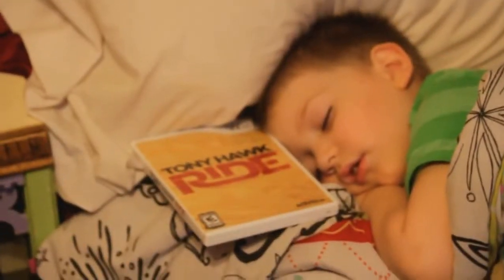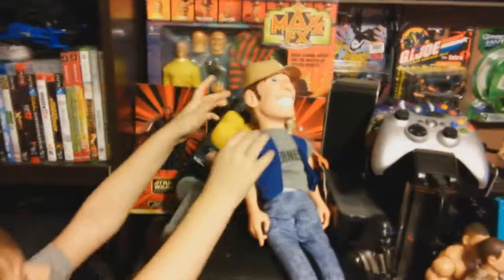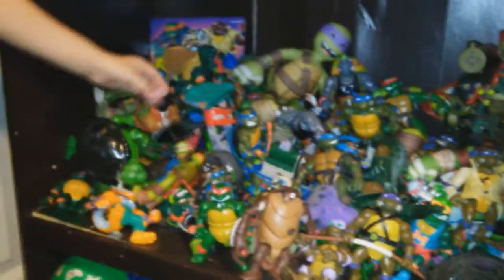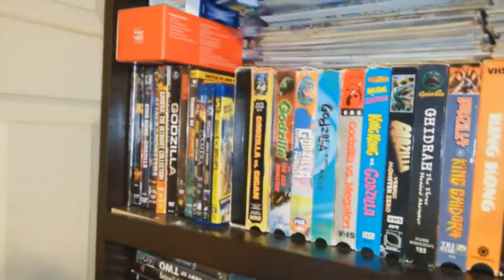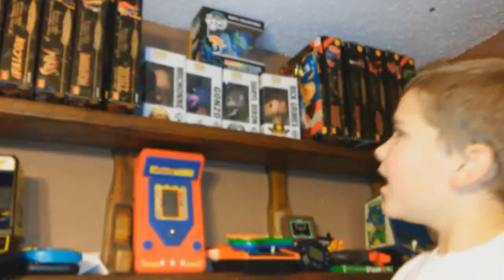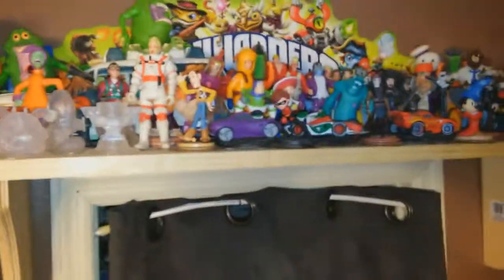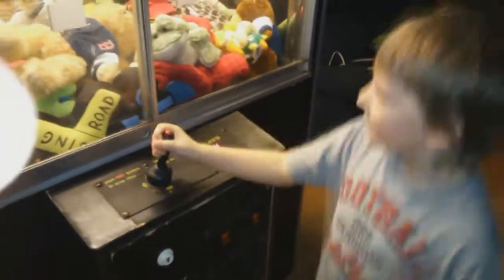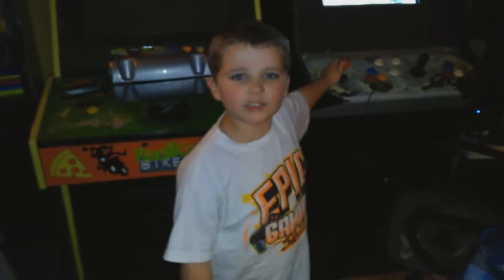Updated room tour,Couple new Arcade additions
Were back!